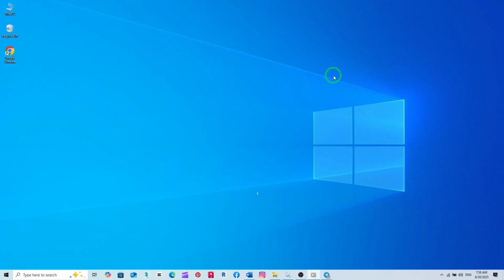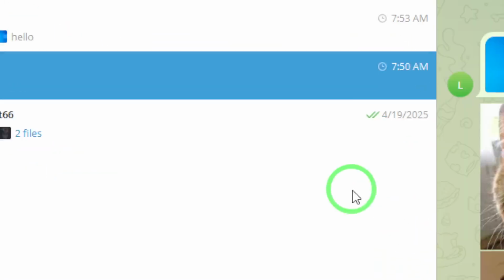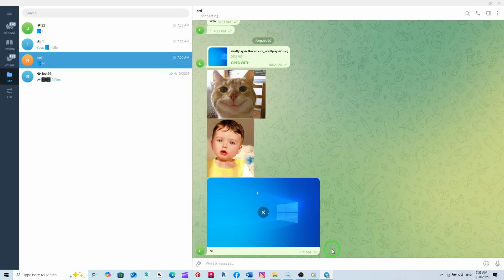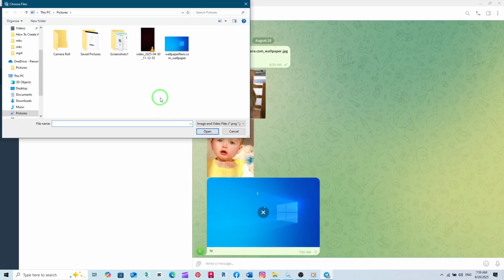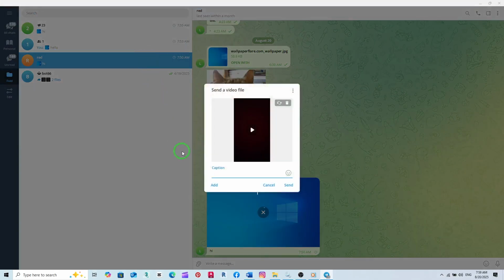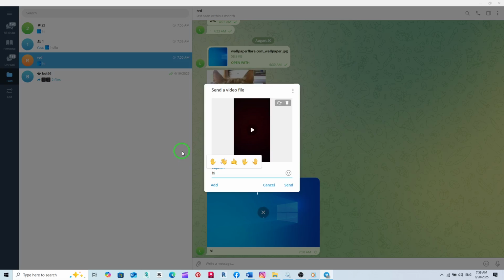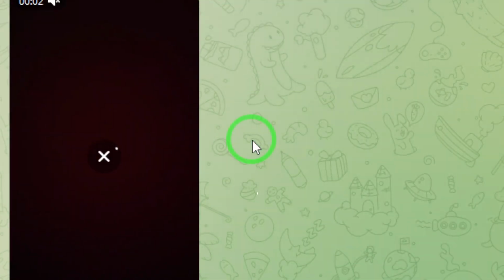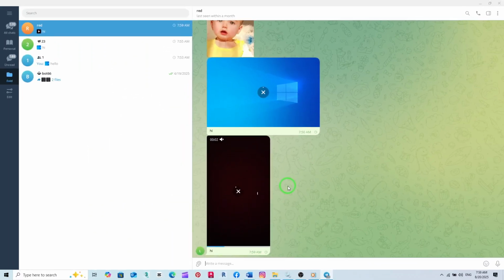How To Send Video With Text To Chat On Telegram App On PC (New Update)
Learn how to send a video with text in a Telegram chat on your PC using the newest update. This simple method helps you share videos with personalized captions easily.

1. Open Telegram app

2. Open the chat you want

3. Click on the attachment icon and choose photos & videos

4. Choose the video you want and click open

5. At the caption bar, write the text you want

6. Click Send-

Chapters:
00:00 Intro
00:12 Soultion
01:05 Outro